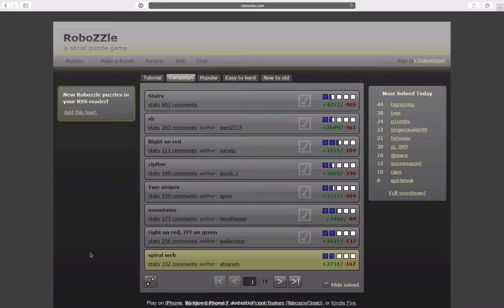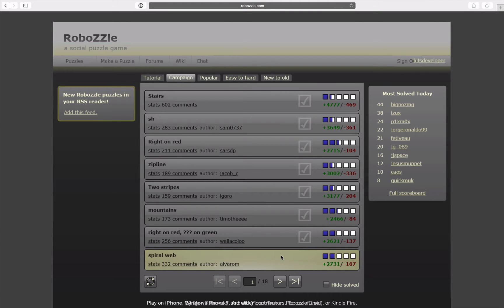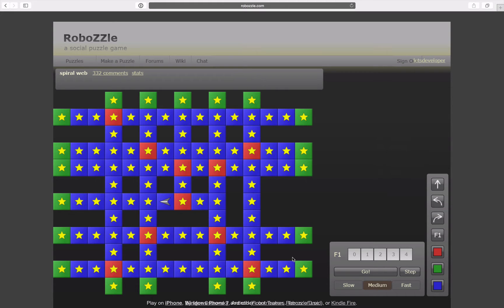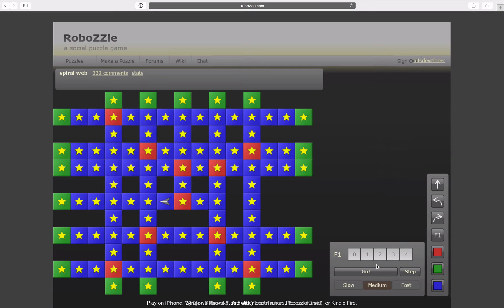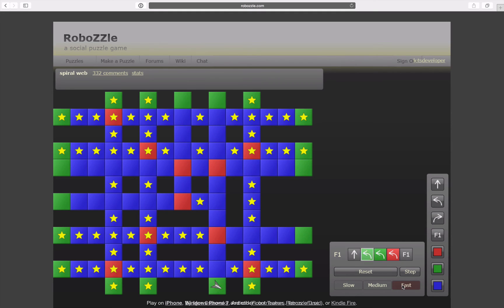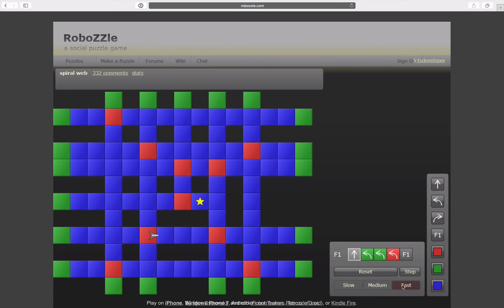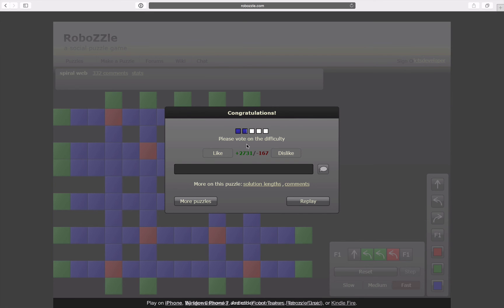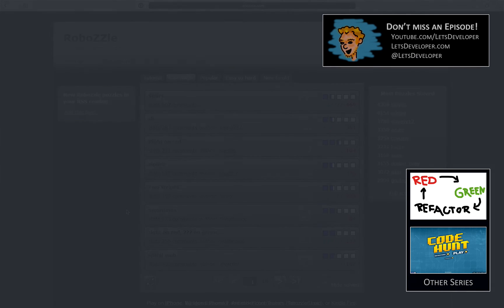[LD] RoboZZle #8 - Spiral Web [blind] | Let's Develop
Luckily this comes after #7... had the right mindset to jump onto the right solution immediately. Going round, round, round, round, *puke*

«RoboZZle»
RoboZZle is a programming education game without code. The goal ist to navigate a small robot through a field, while collecting stars. Navigation commands include move, turn, conditions and recursion: all basic programming concepts!